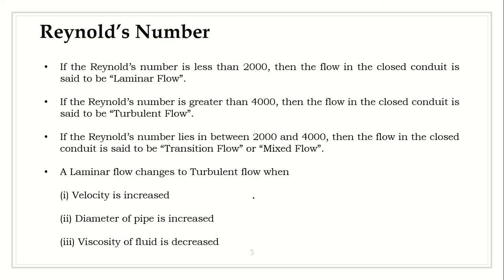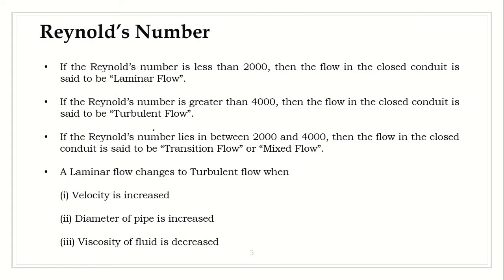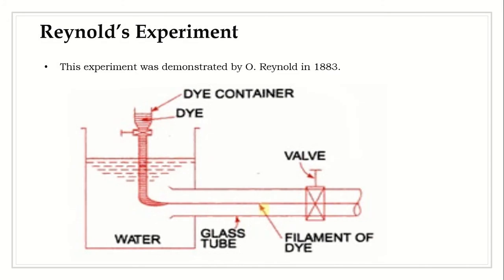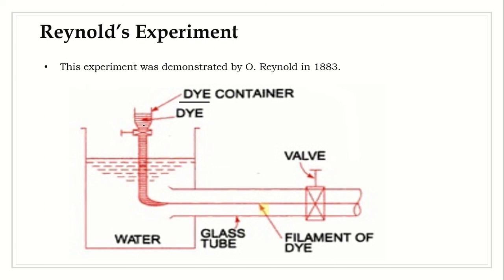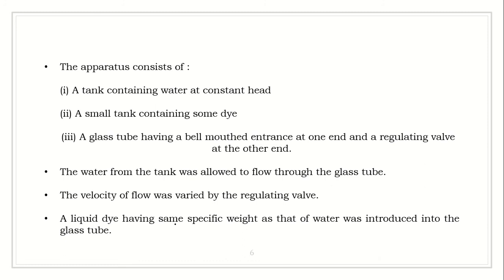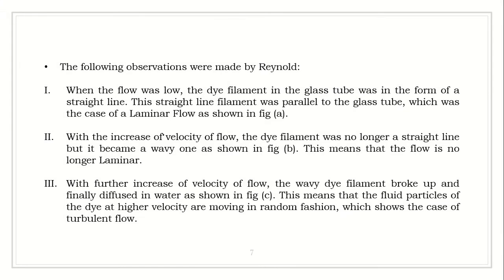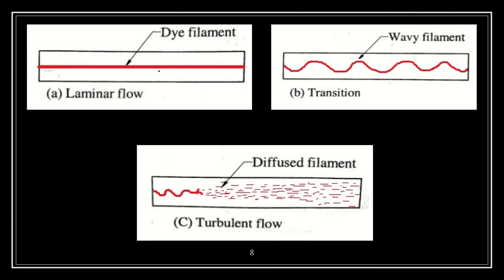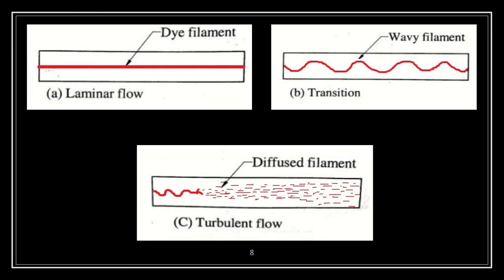Reynolds Experiment in Fluid Mechanics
This video explains the Reynolds experiment in Fluid Mechanics